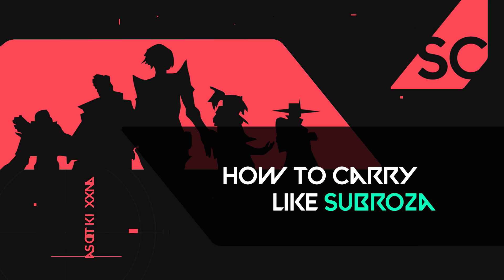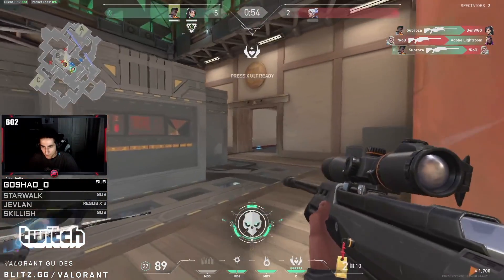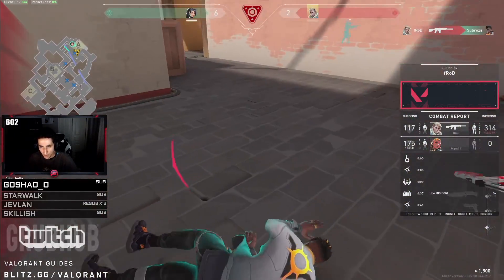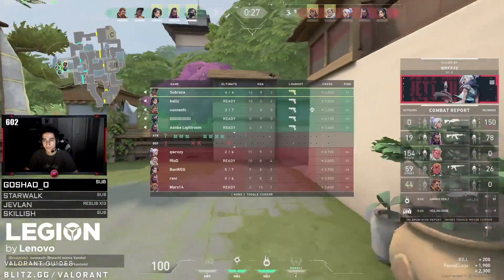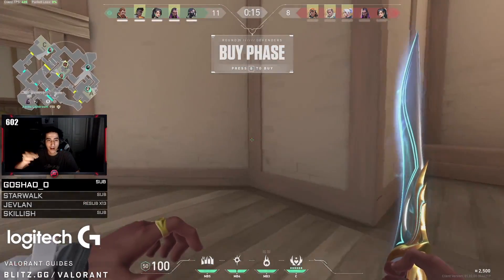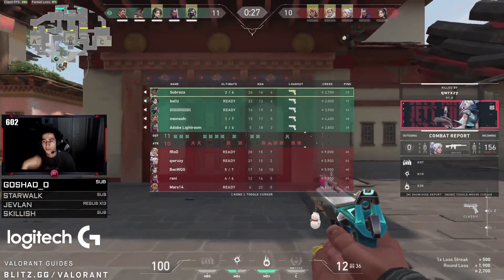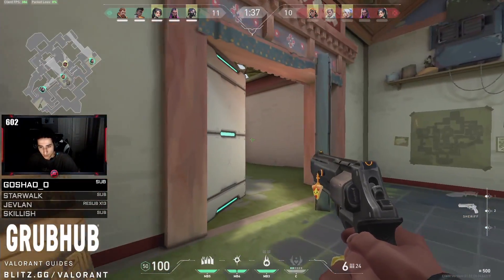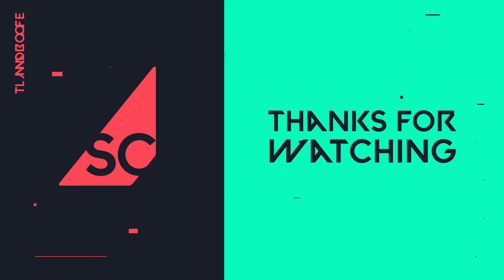How YOU can CARRY like TSM SUBROZA - Valorant PRO Tips, Tricks & Guides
Find out how YOU can CARRY like TSM SUBROZA in this Valorant PRO guide!

0:00 - Introduction
0:34 - Angles and Trade Kills
2:51 - Playing the Lurker Role
5:39 - When Aggro Doesn't Work
8:11 - How to Attack
10:00 - How to Defend
12:14 - Economy and Fake Attacks
14:28 - Late Game Economy
16:44 - How to Clutch
17:44 - Outro